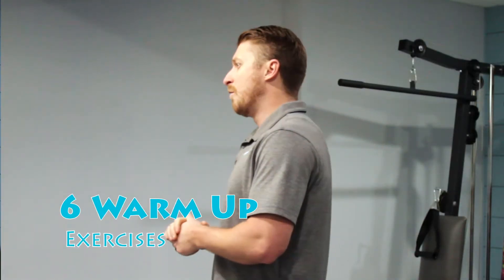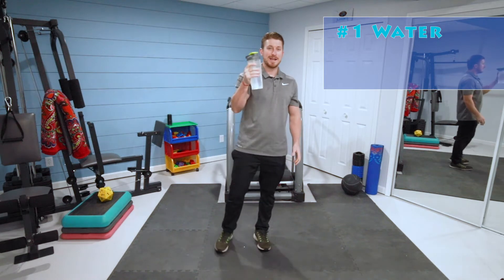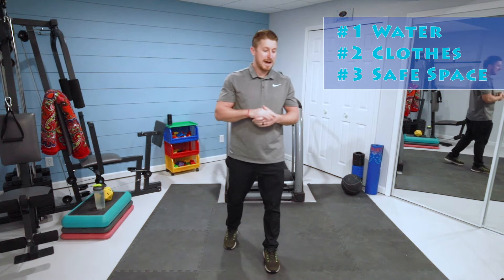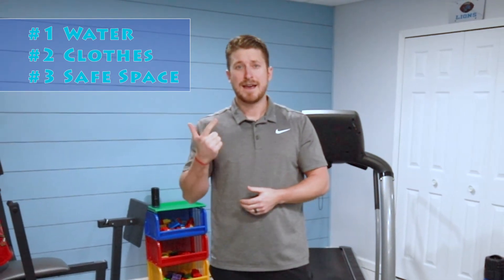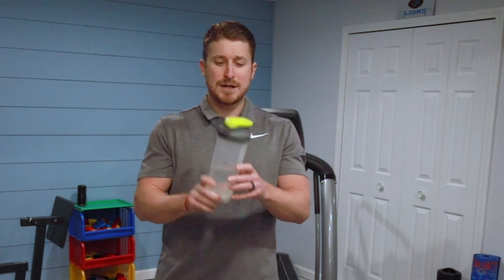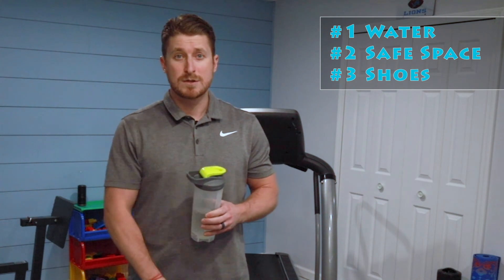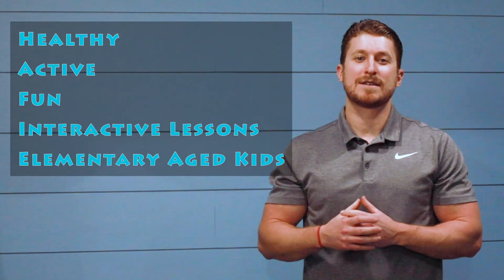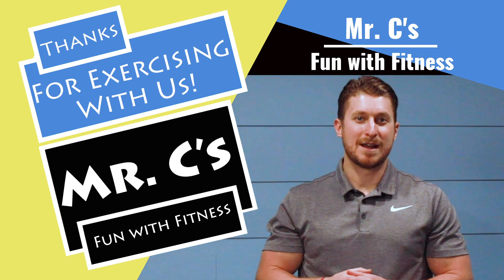Mr. C's Fun with Fitness Episode 01, Exercise Warm Up for Kids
Mr. C is a Certified Elementary Physical Education Teacher.  In this episode Mr. C teaches kids fitness by learning how to stretch properly when starting to exercise.  Elementary aged kids can exercise along with Mr. C. as they learn and have fun while practicing proper techniques for warming up and stretching!